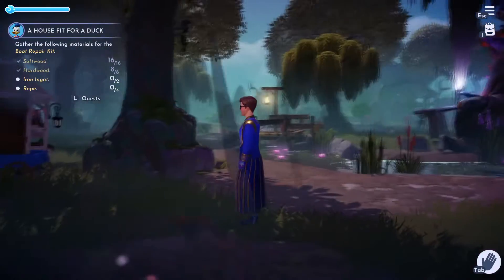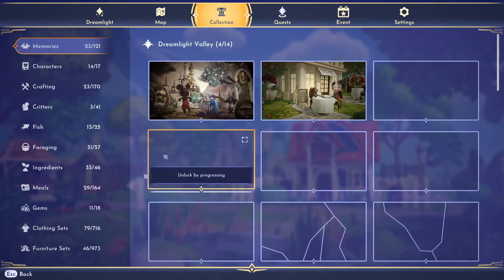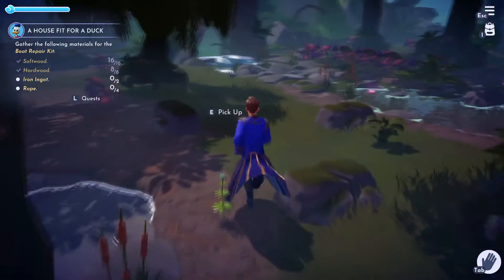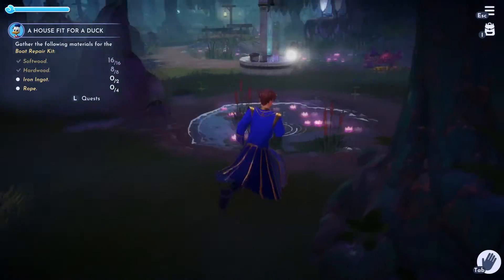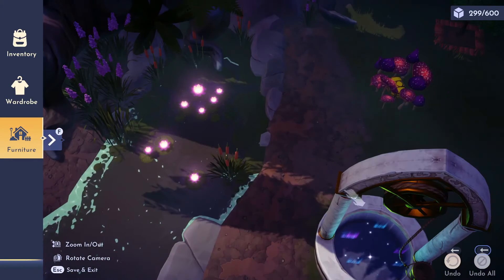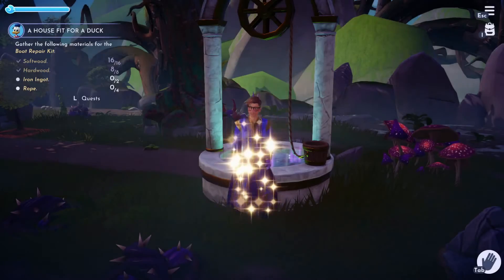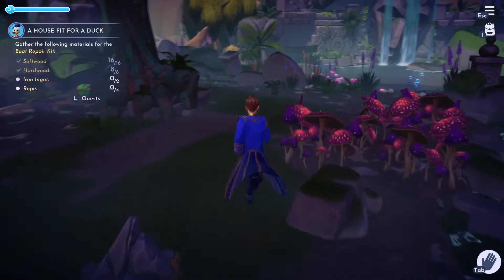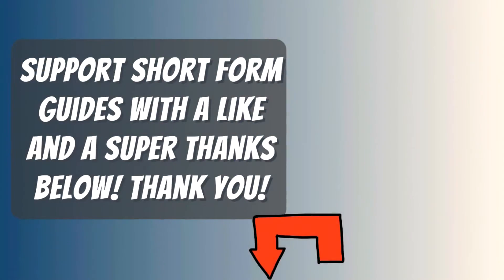How To Get Lots Of Mushrooms In Disney Dreamlight Valley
What you need to do to Get Lots Of Mushrooms In Disney Dreamlight Valley. A Guide and location for Lots Of Mushrooms on Disney Dreamlight Valley